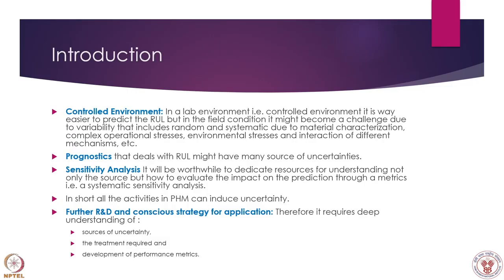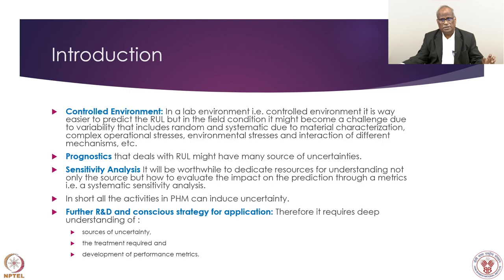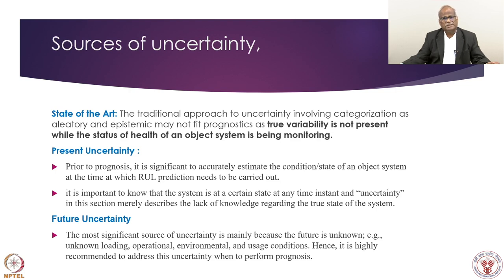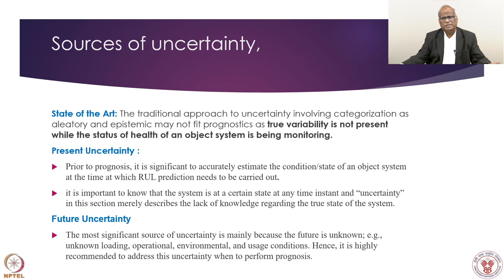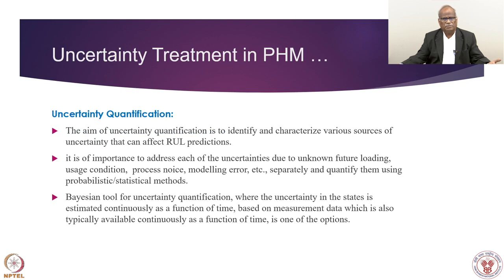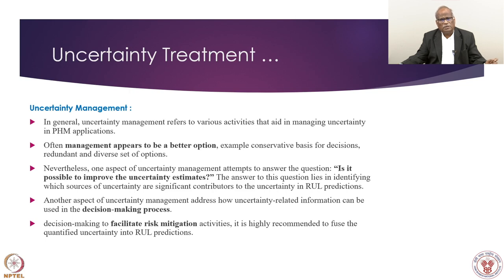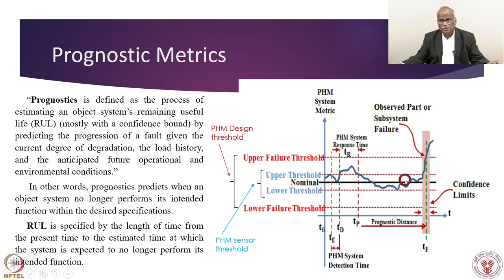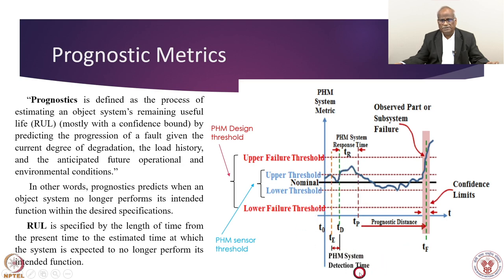Week 11 : Lecture 55 : Uncertanity Management in PHM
Lecture 55 : Uncertanity Management in PHM